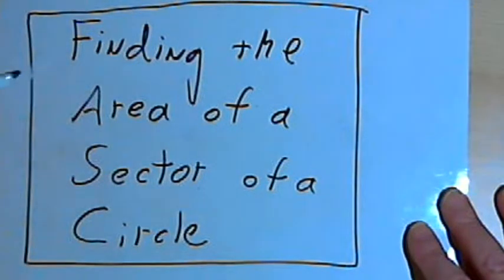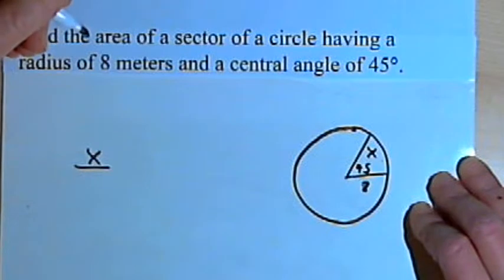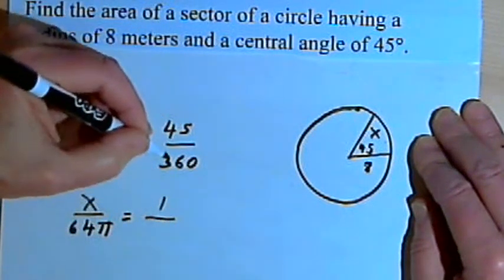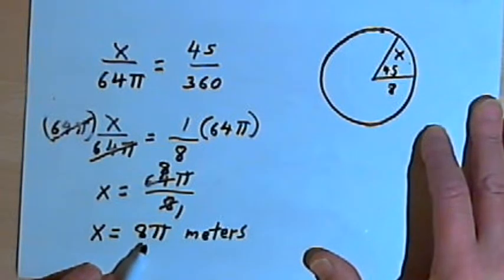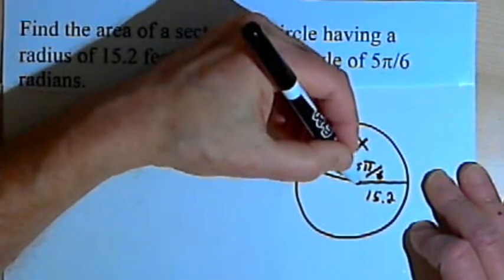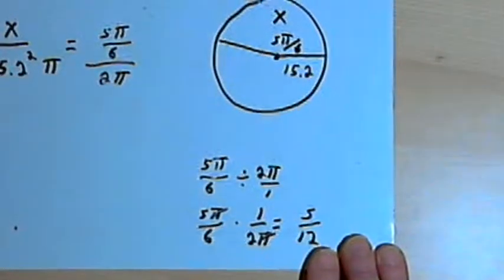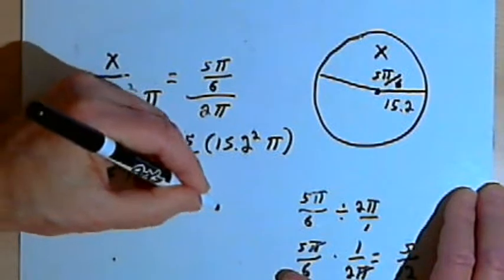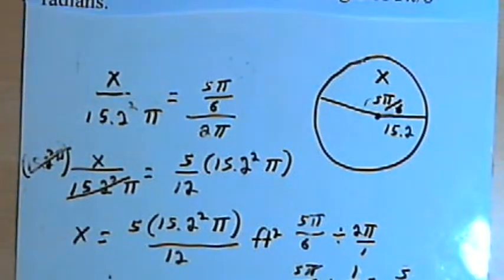Finding the Area of a Sector 143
Finding the area of a sector given the radius and central angle. This video is provided by the Learning Assistance Center of Howard Community College. For more math videos and exercises, go to HCCMathHelp.com.